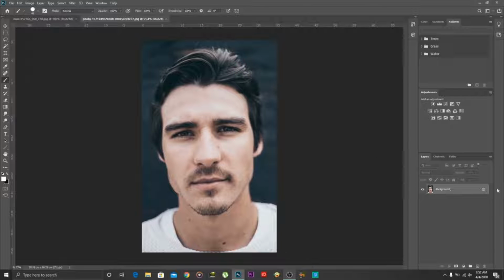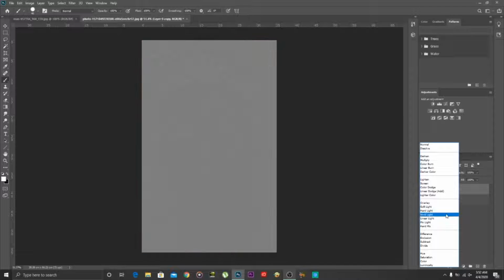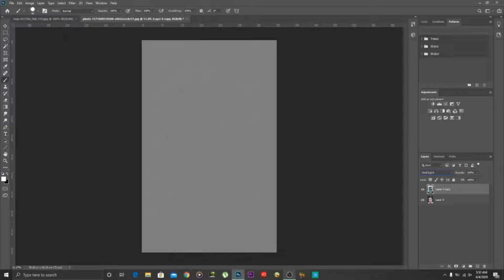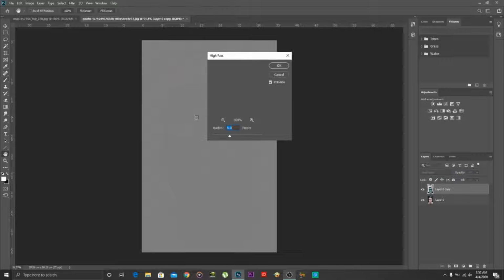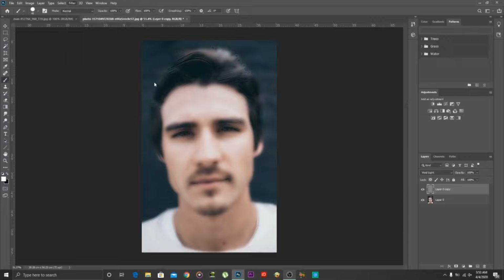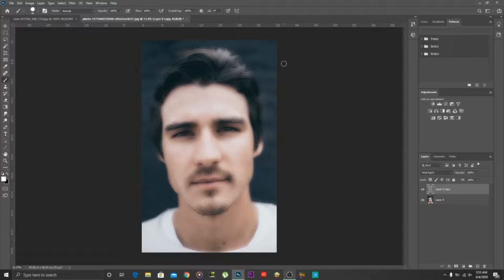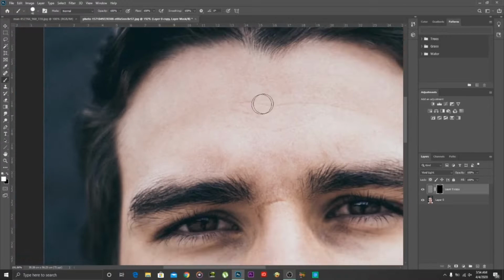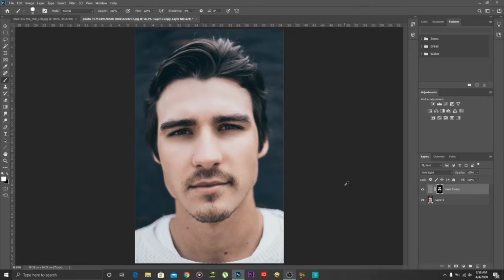HIGH-END SKIN RETOUCHING IN PHOTOSHOP 2020 IN 2 MINUTES | LATEST 2020 | MMW TECH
this video is about how to soft your skin texture in photoshop
i hope with video will help you .